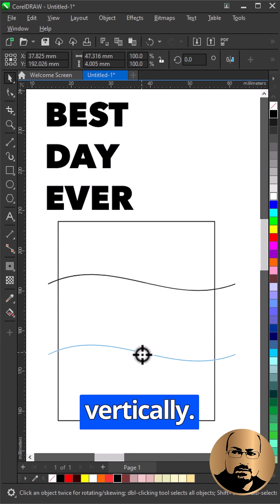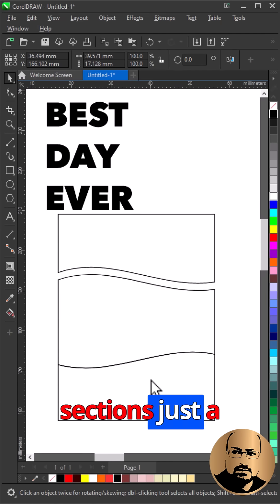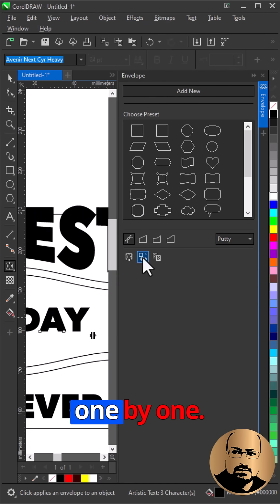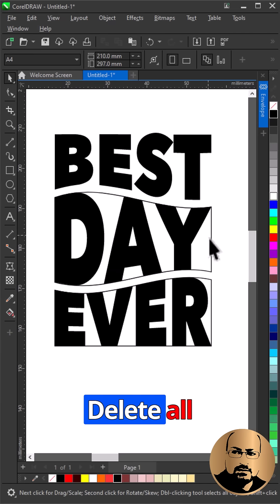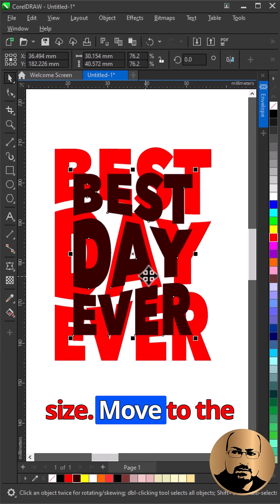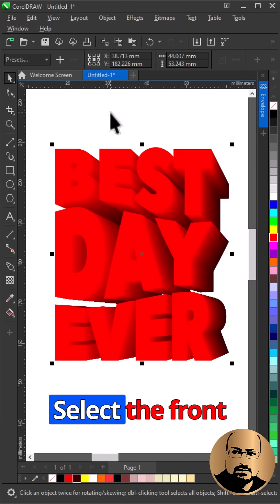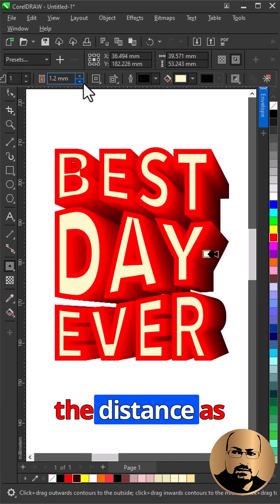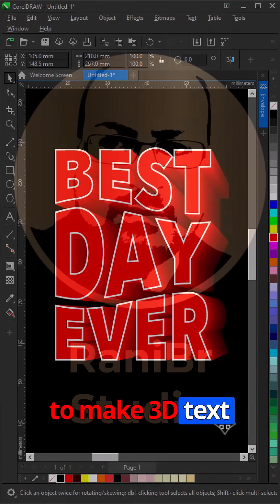Easy Text Tricks You Need to Try!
CorelDraw 3D Text Design ideas For More Tips
Create stunning 3D Text with this easy drawing tutorial, showing how to text blend effrct! Enhance your 3D Text skills and create amazing designs!